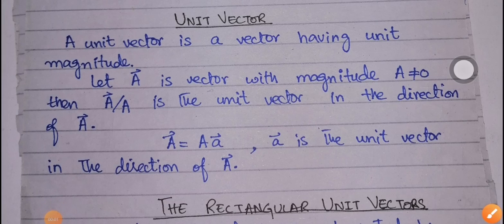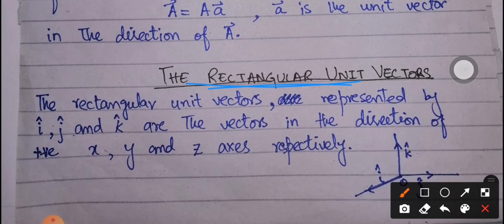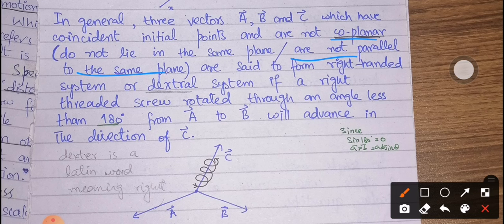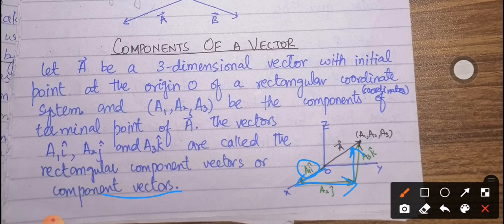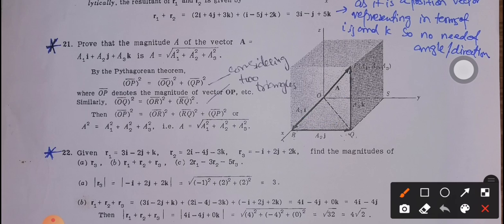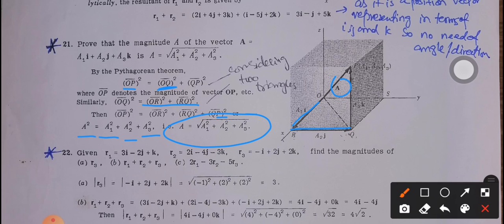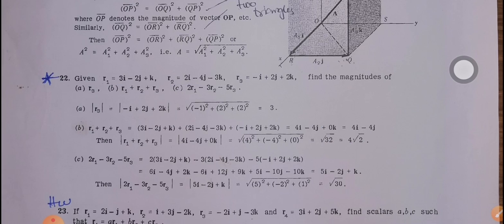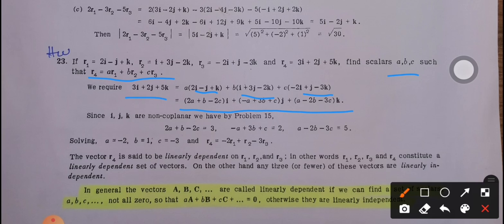vector and scalars (part 4)